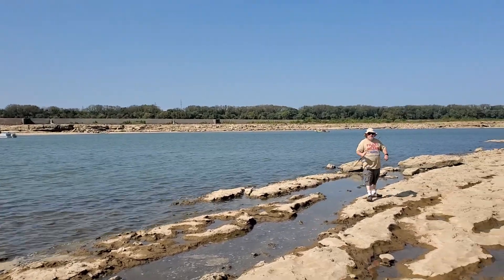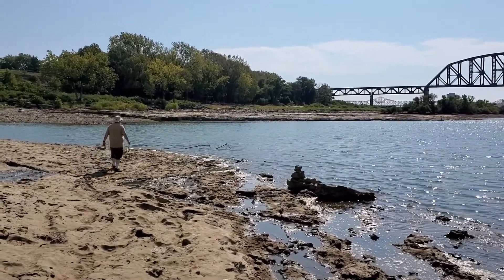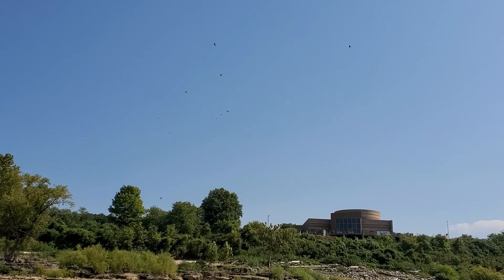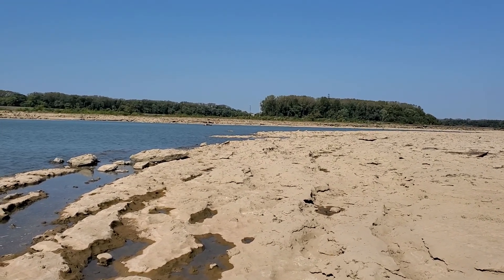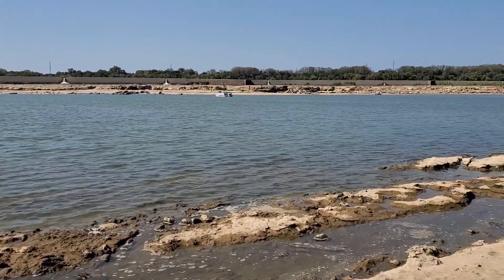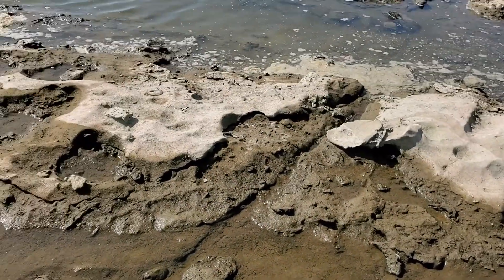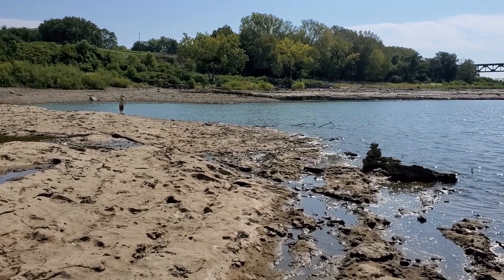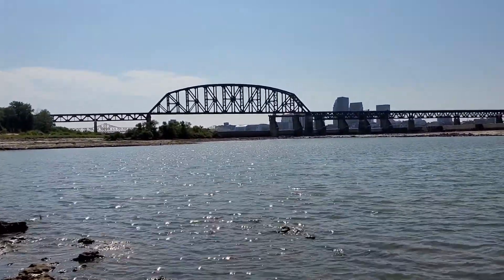5 Minutes On The Fossil Beds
Just a quick  5 minutes down on the fossil beds of the Falls of the Ohio River in Clarksville, IN.